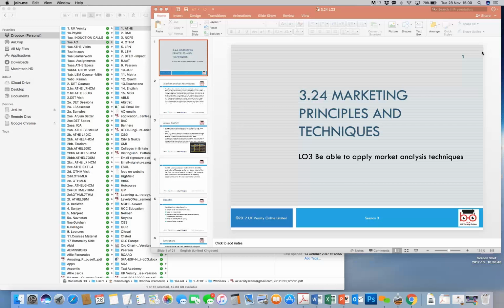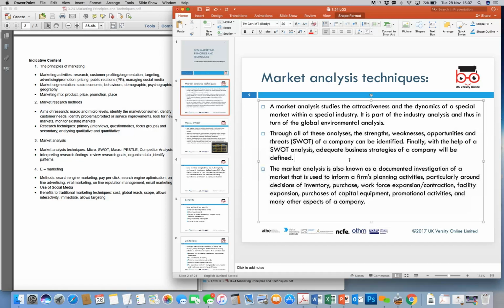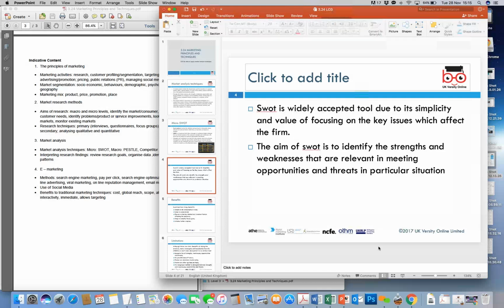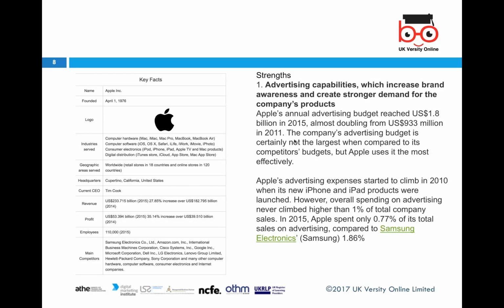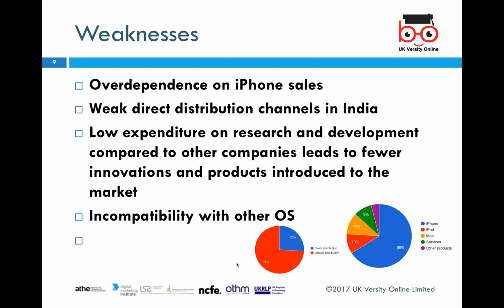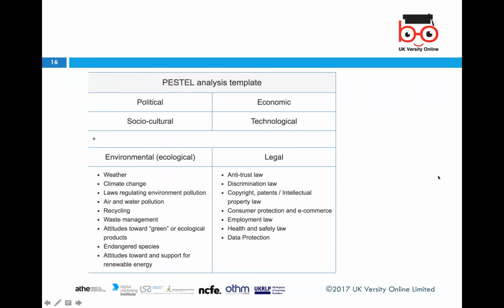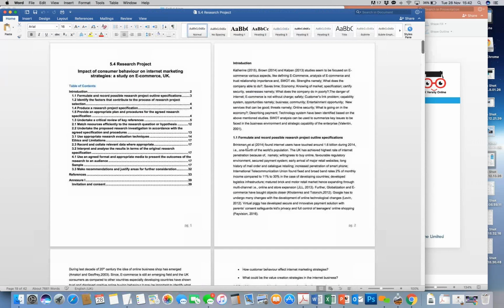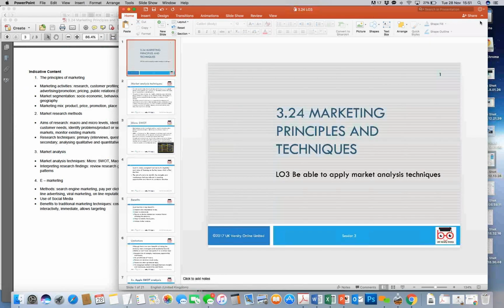3 24 Marketing Principles and Techniques Session 4 2017 11 28